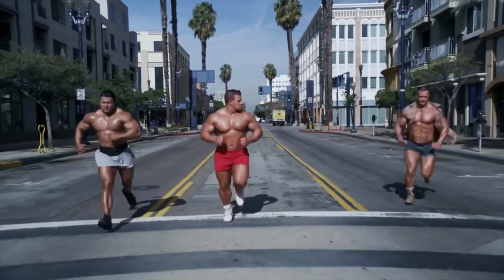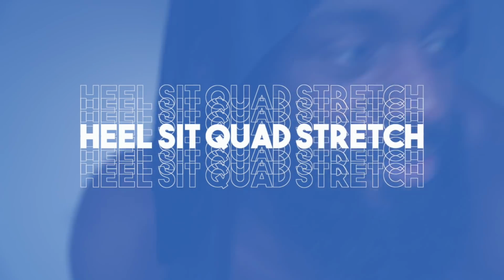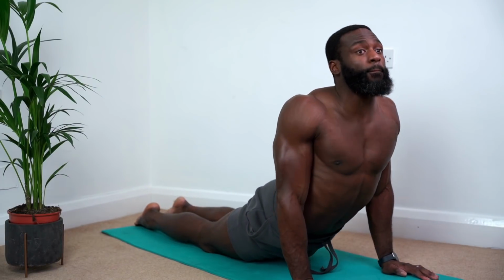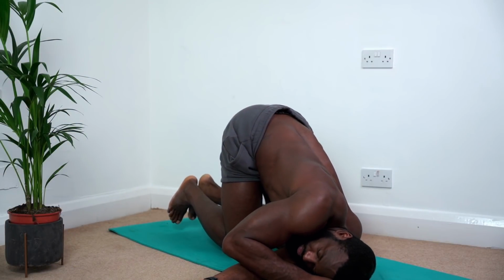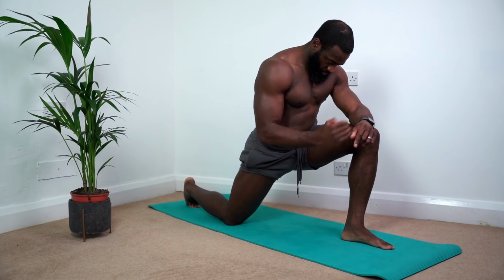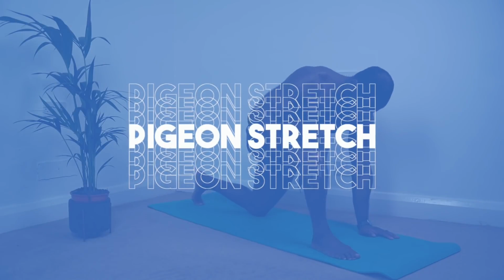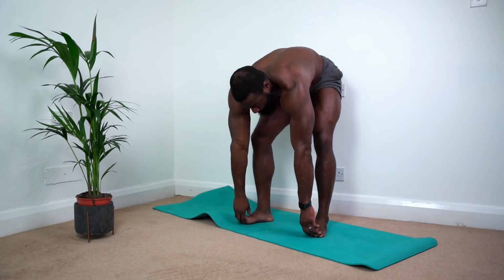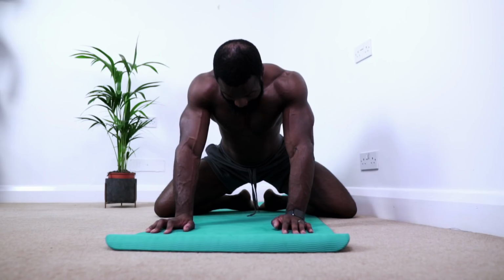MY DAILY STRETCHING ROUTINE | FULL BODY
Hope you enjoyed this Daily Stretching Routine. As promised here is the Link to print it out / screen shot etc.

MY CAMERA GEAR FOR YOUTUBE VIDEOS
My Main Camera
Back up Camera
Main Camera Go-To Lens for Almost everything
Main Camera B-Roll Lens
Main Camera Back Up Lens
Back Up Camera Vlog Lens
Back Up Instagram Video Lens
Back up B-Roll Lens
Action Cams